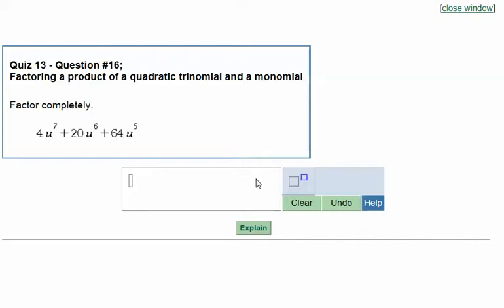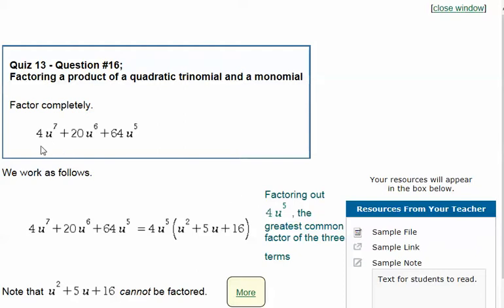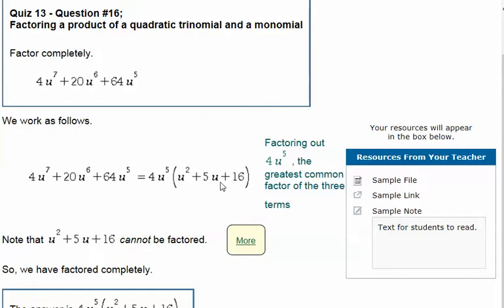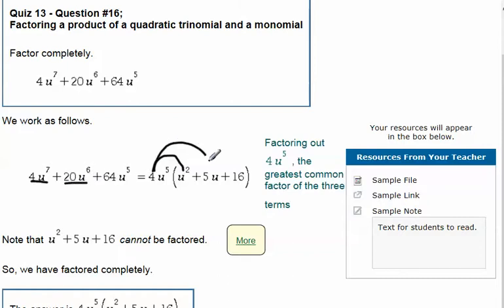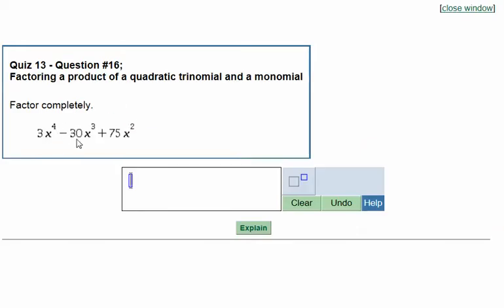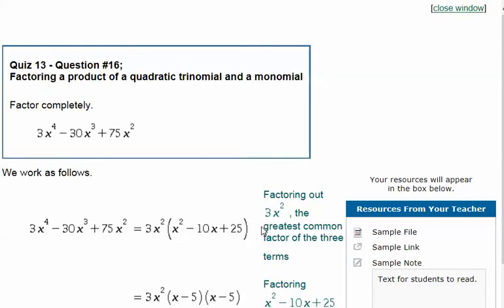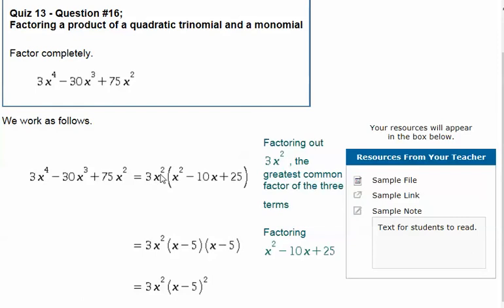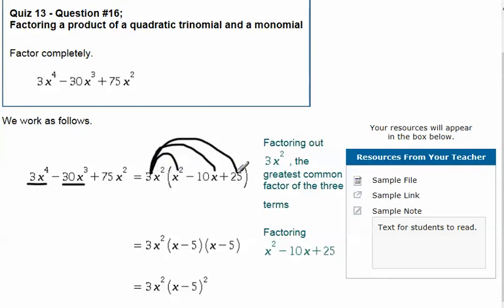factoring a product of a quadratic trinomial and a monomial